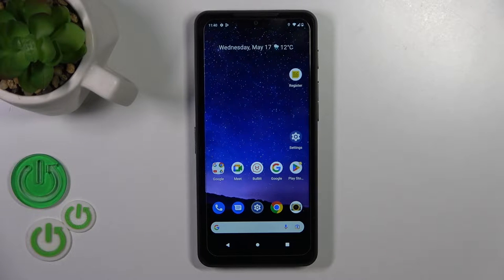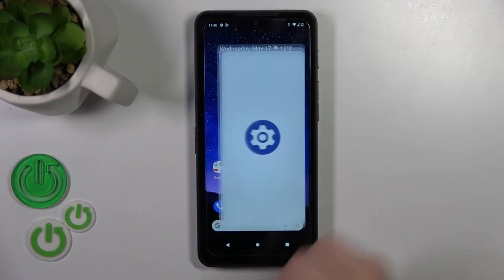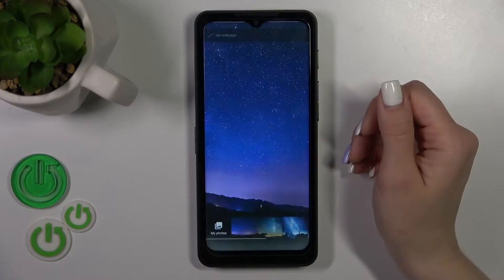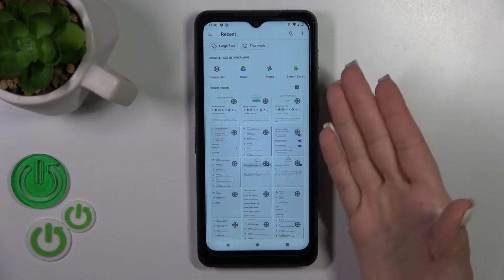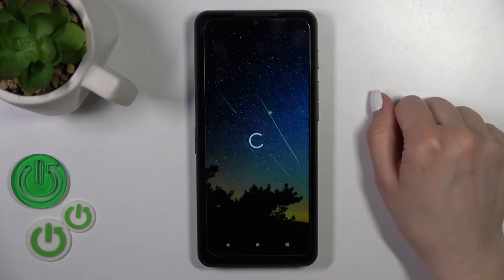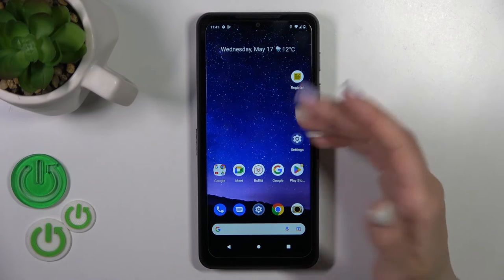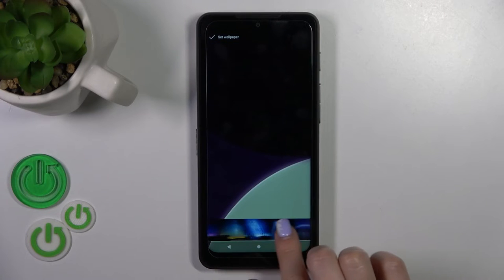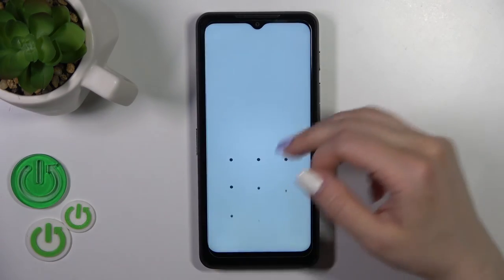How to Change Lock Screen Wallpaper on Cat S75?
In this tutorial video, you will learn how to change the lock screen wallpaper on your Cat S75 smartphone. The lock screen wallpaper is the image that appears when your device is locked, and by following the steps provided in this video, you'll be able to customize it to your liking.

How to set a custom lock screen wallpaper on Cat S75?
How to use a photo as lock screen wallpaper on Cat S75?
How to personalize lock screen background on Cat S75?